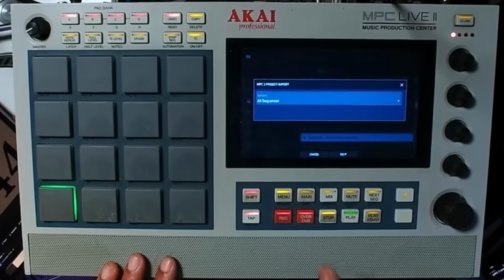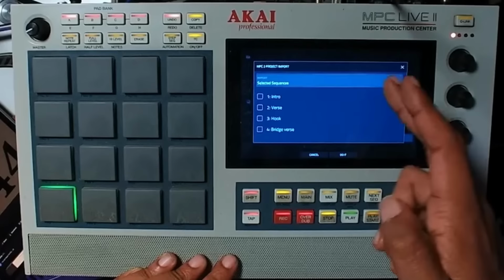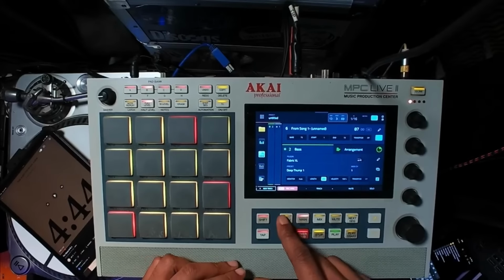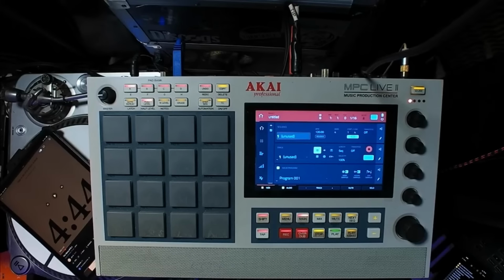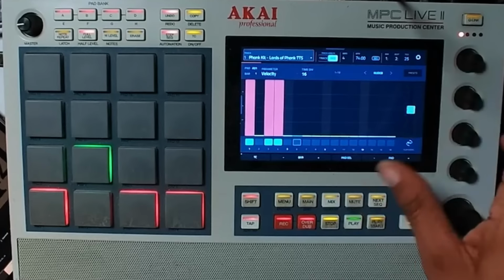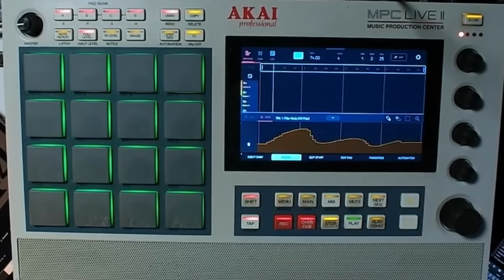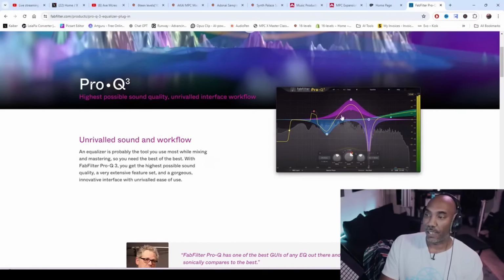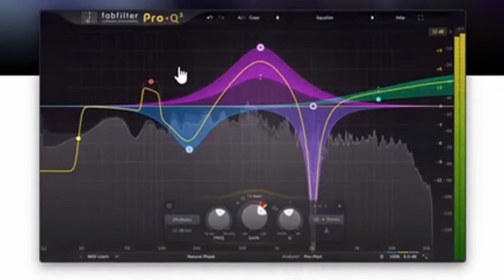MPC 3 Rumors & Myths Debunked (Song Mode, Programs, Hardware Compatibility)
A lot of rumors, questions, myths , etc. about the MPC 3

MPC Masterclasses*
(MPC Key 37 master class coming soon)

0:00 can up open old MPC projects & song music
2:57 arrangements
3:54 MPC software
4:44 track exploding
5:23 why programs suck
6:35 do old programs work?
7:10 step sequencer & automation talk
8:42 This EQ bs.
12:28 what type EQ some people want..
13:37 how do hardware work?